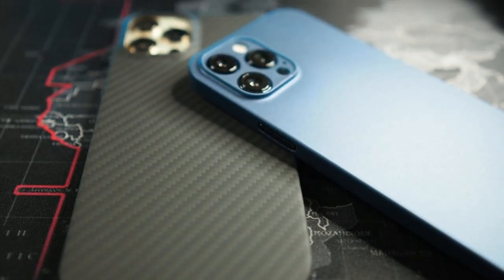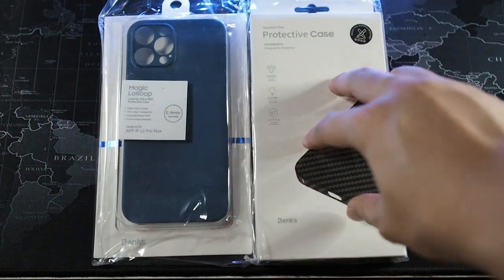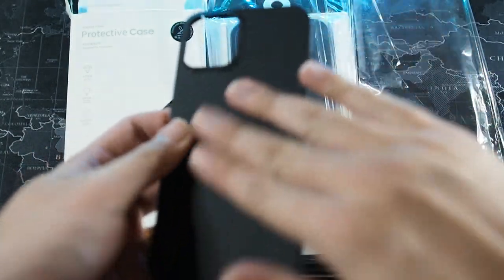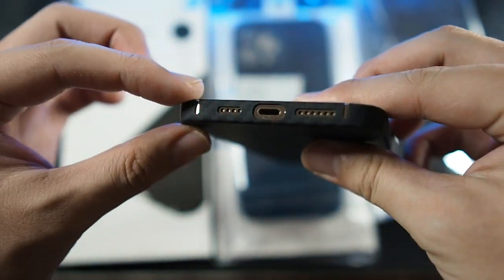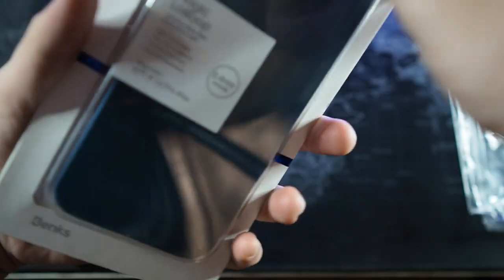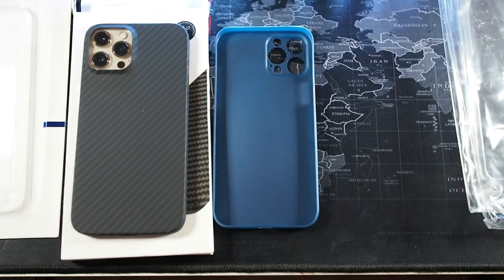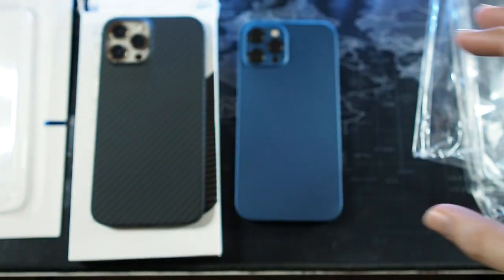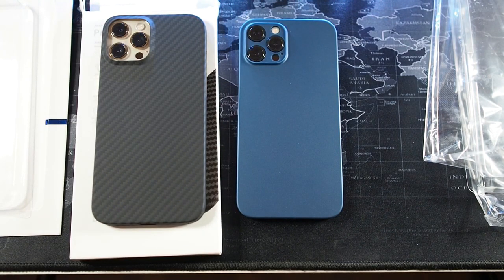BEST Slim Cases For iPhone 12 Mini/Pro/Pro Max: Slim & Budget Friendly!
In this video I will be unboxing and reviewing two of what i think are the best slim cases for the brand new iPhone 12 Pro Max!

Fliming Gear:
RODE VideoMicro
Zoom H1